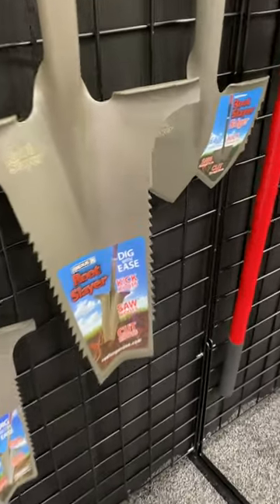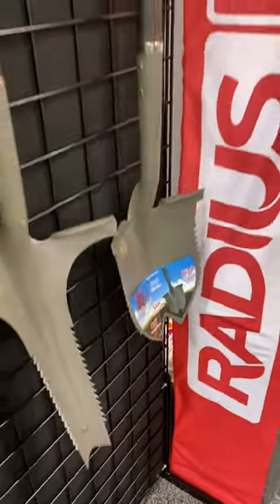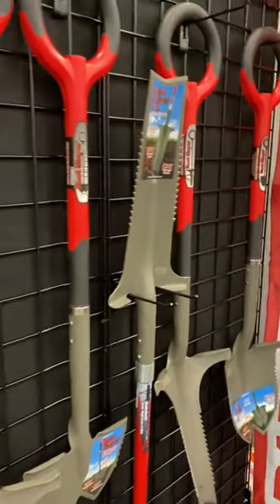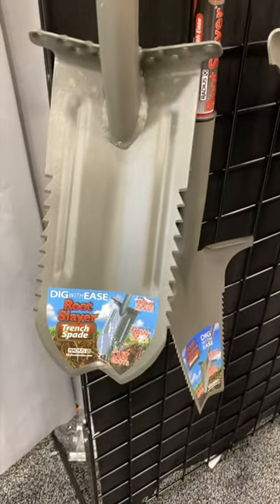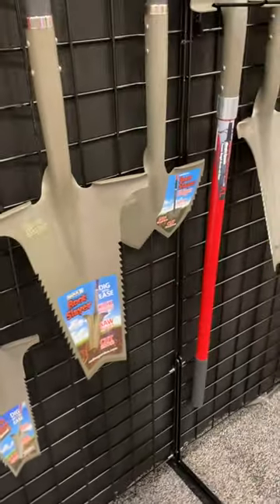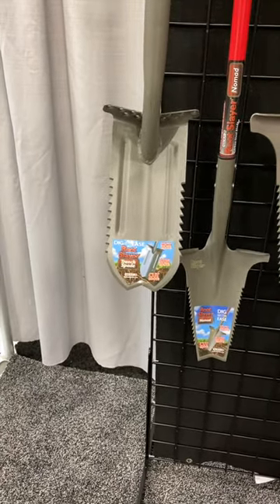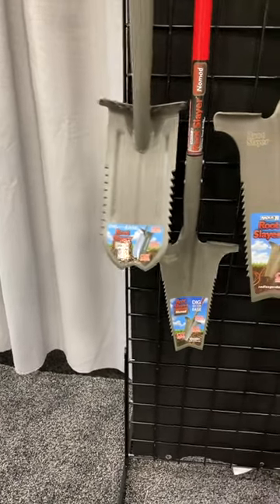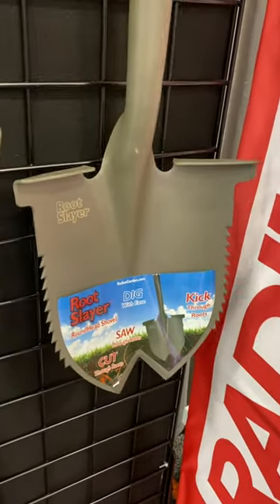BEST Shovel For Tough Soil and Roots!